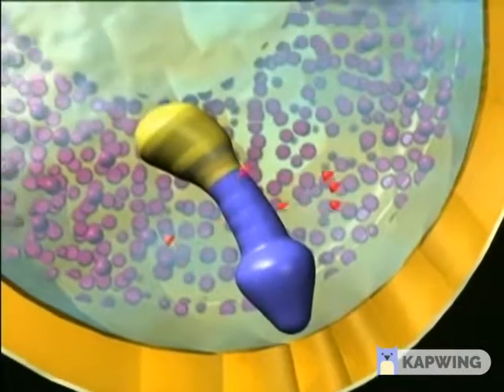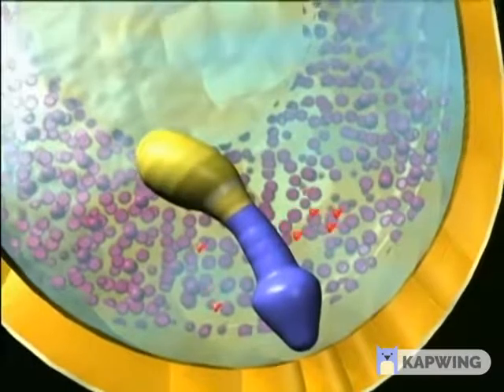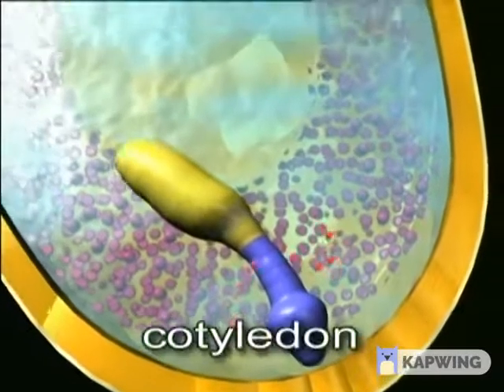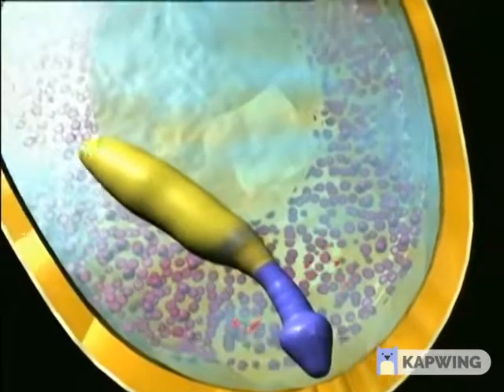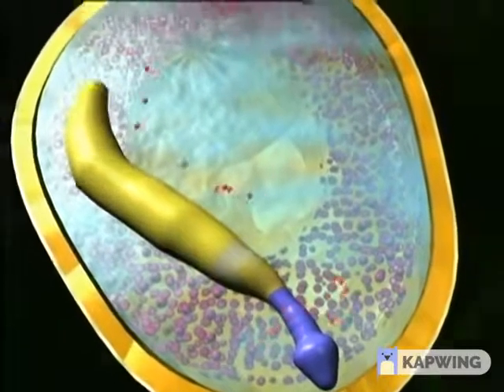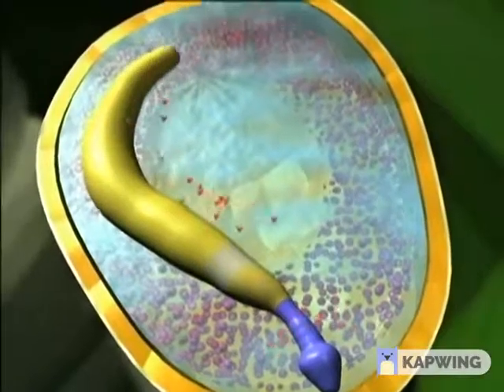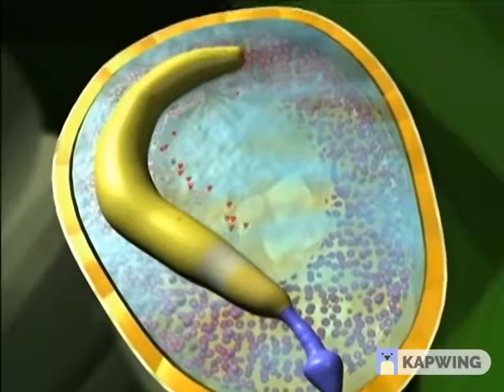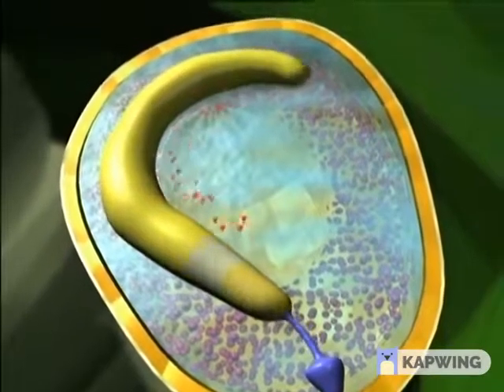Early Development of the Plant Body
Extracted from: The Amazing Lives of Plants, by Dr. Larry Jensen

Published by McGraw-Hill, a business unit of The McGraw-Hill Companies, Inc., 1221 Avenue of the Americas, New York, NY 10020.